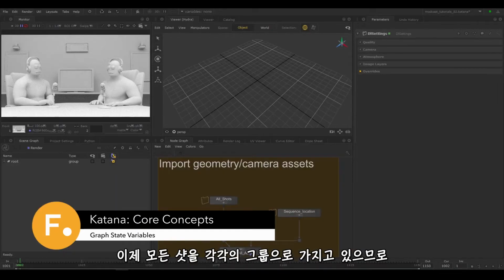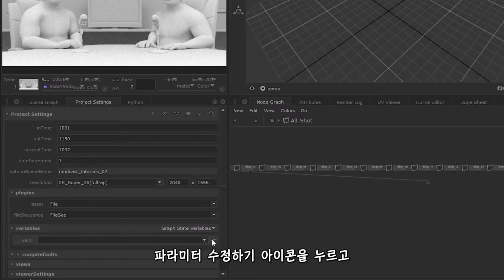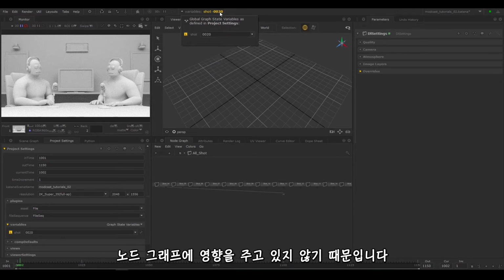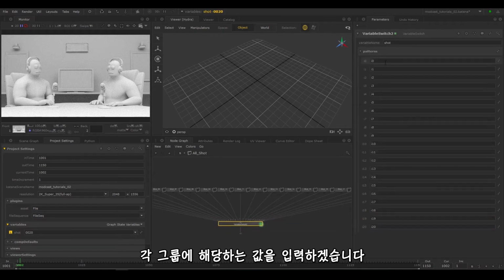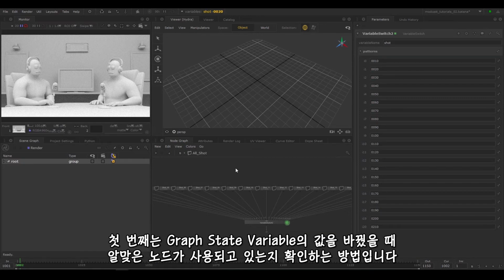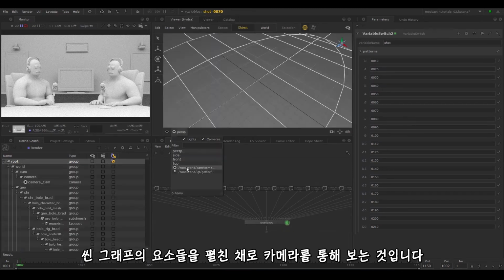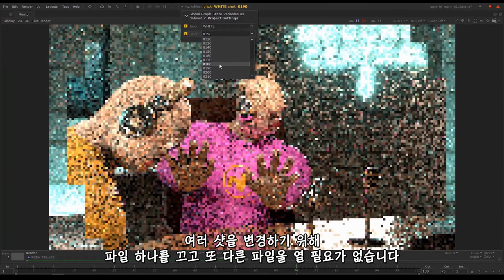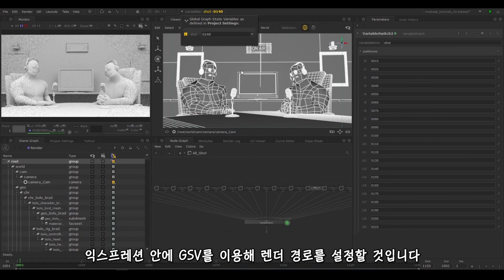카타나 코어 컨셉 - 02 Graph State Variables [한글자막]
카타나 코어 컨셉 튜토리얼 시리즈
이 에피소드에서는 GSV (Graph State Variables)를 사용하여 하나의 Katana 씬에서 여러 샷을 관리합니다.
VariableSwitch 노드를 생성하고 이를 사용하여 씬에서 전환하는 방법을 살펴 보겠습니다.

이 튜토리얼에서 사용하는 어셋은 아래의 링크를 통해 받아보실 수 있습니다.